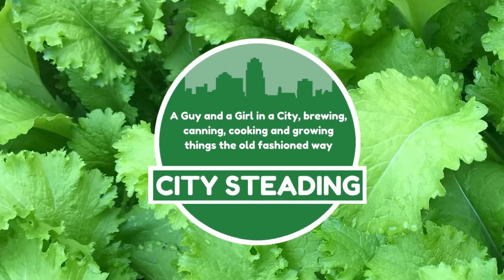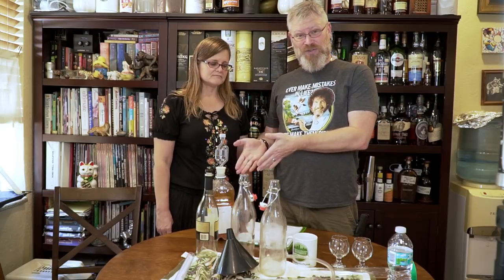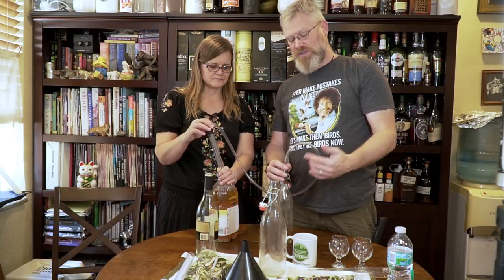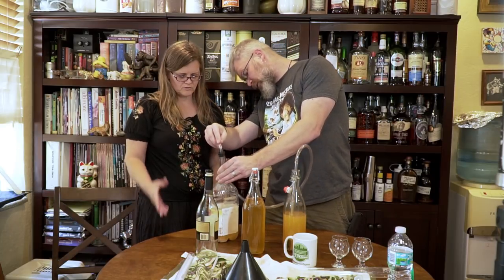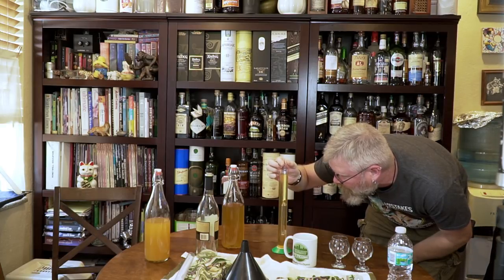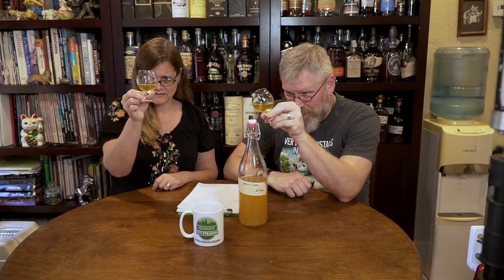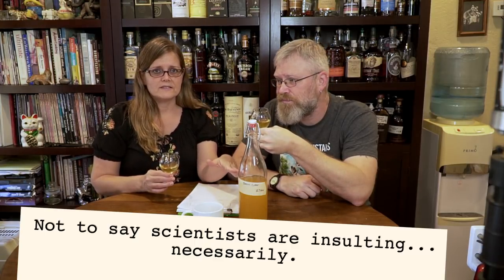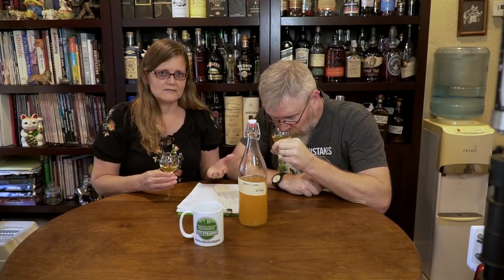Tasting our Basic Cider - Apple Cider Tasting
Tasting our Basic Cider.  In this video, we're tasting the Basic Cider we made a few weeks ago

We're going straight to the bottle with this cider, so we won't be racking it so much as bottling it.  It can age in the bottle as it came out pretty dry so there's little chance of further fermentation.

Useful items and where to get them:
The Bob Ross T-Shirt
1 Gallon Carboys
Bottling Wand
Swing Top Bottles